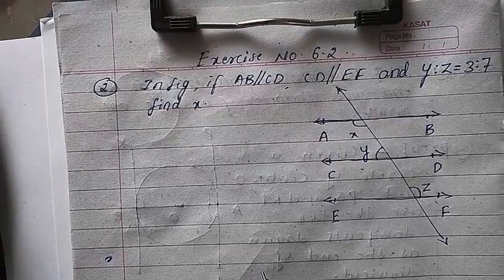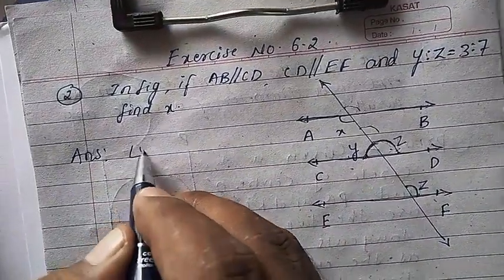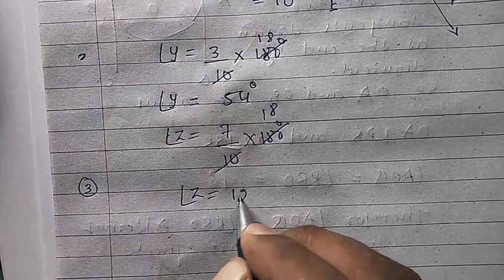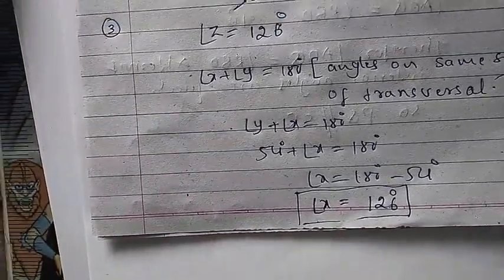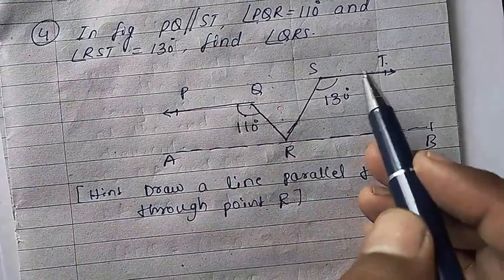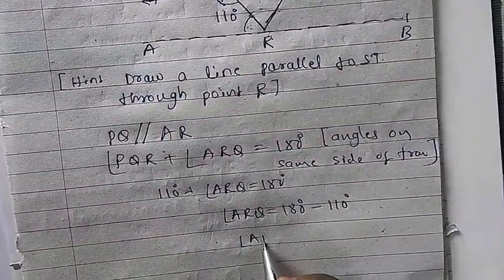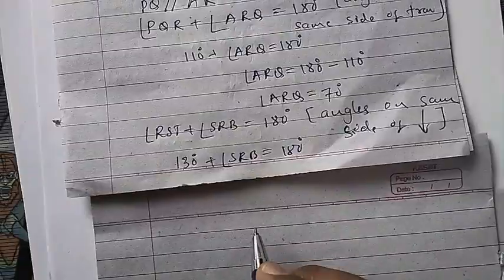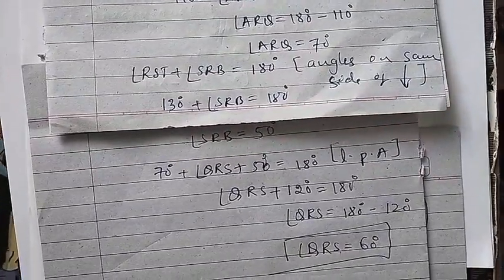CBSE Class IX Maths Lines And Angles Ex.no 6.2